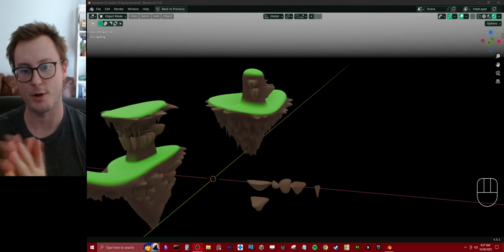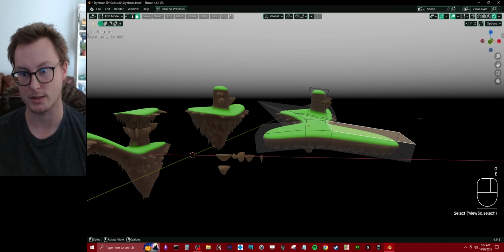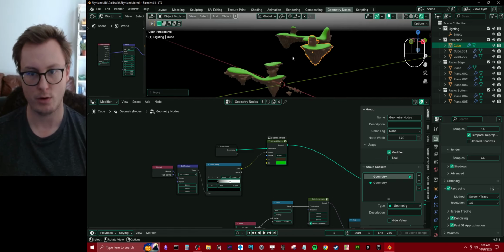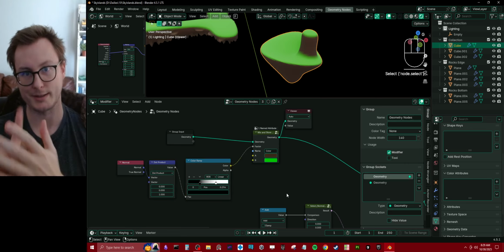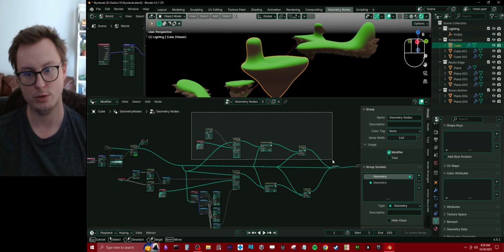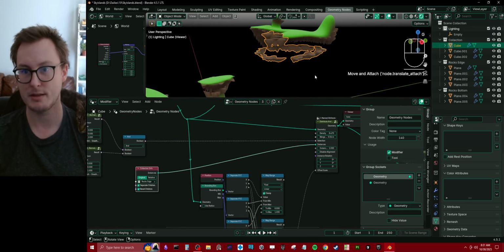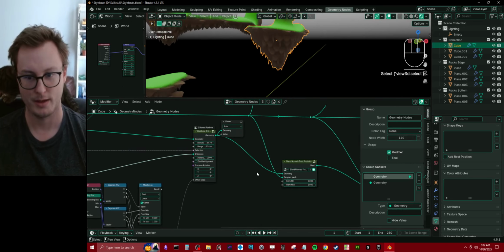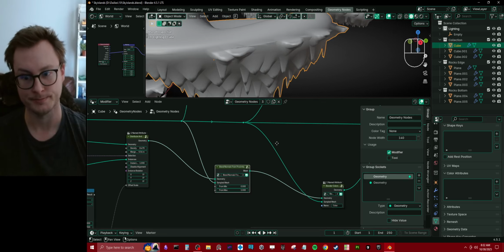Free Sky Island Generator! Quickly Create Levels in Blender